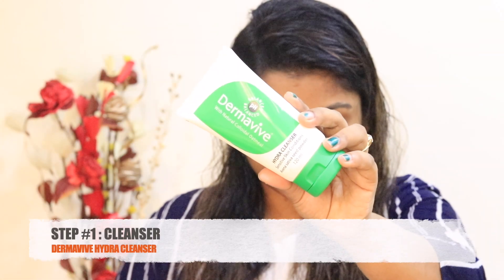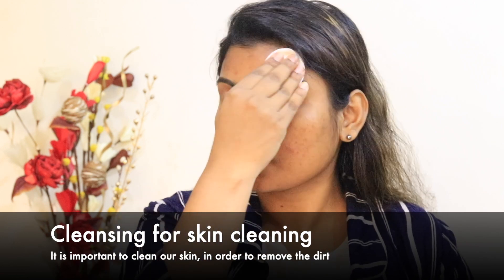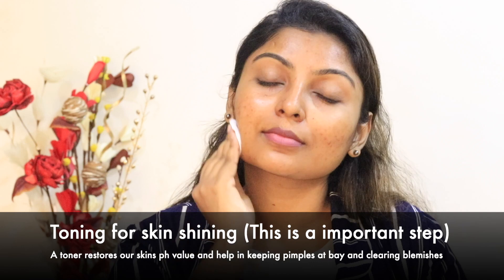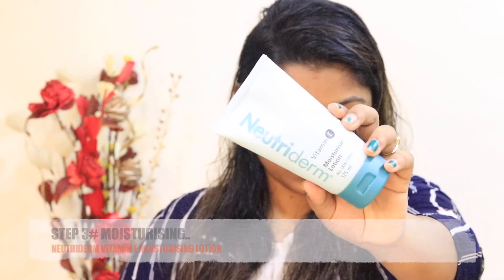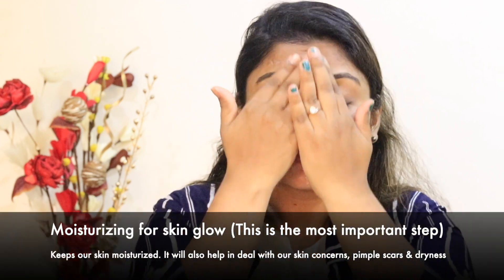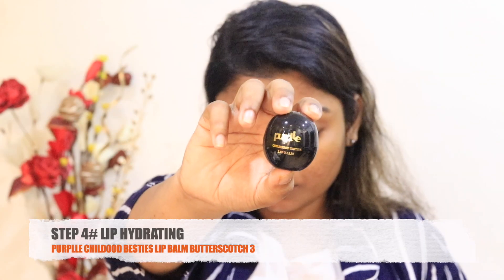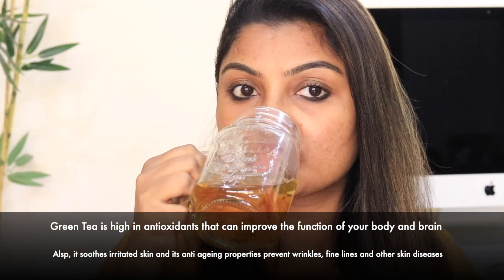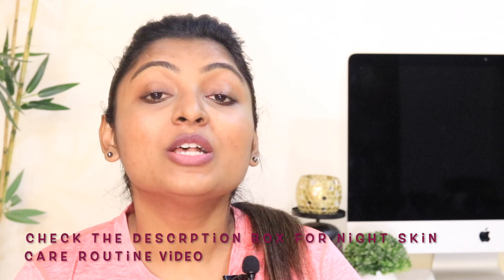My EASY Morning Skincare routine in Tamil | morning skin care in tamil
HD\AirBrush\Arabic\Fashion\Glam\Natural Makeup Look😍😍 .
Product used in the video:

Shop for products worth 999 and use code - BMS2019 to get Book My Show movie voucher worth 250 FREE

Purplle Childhood Besties Lip Balm with SPF, Butterscotch 3 (12 g)